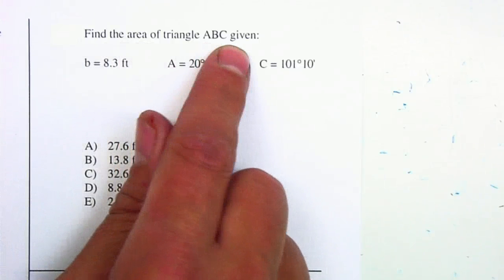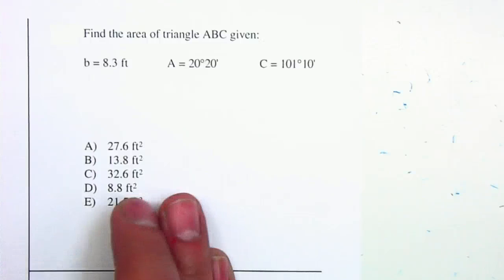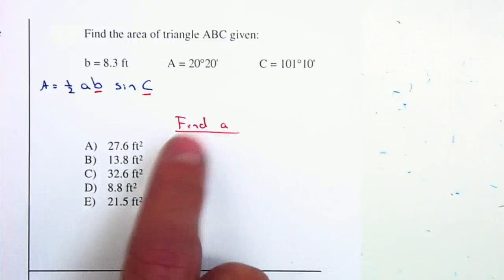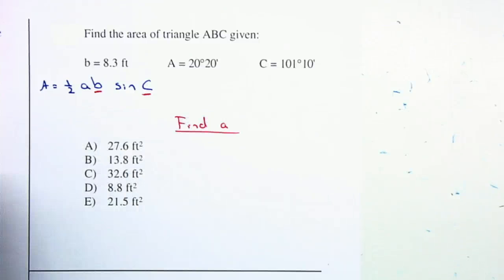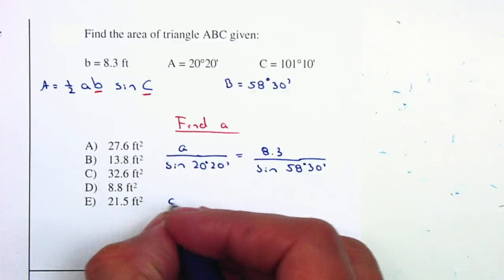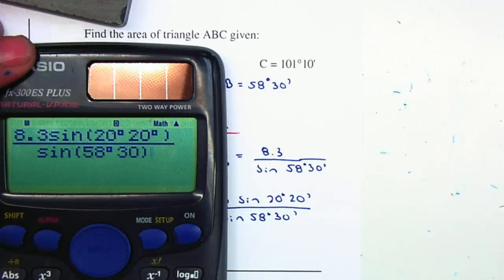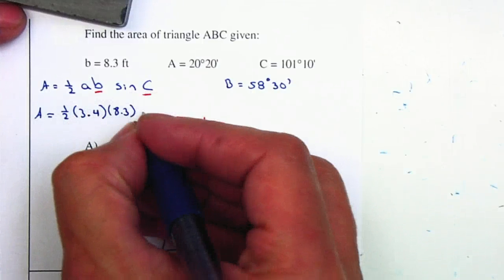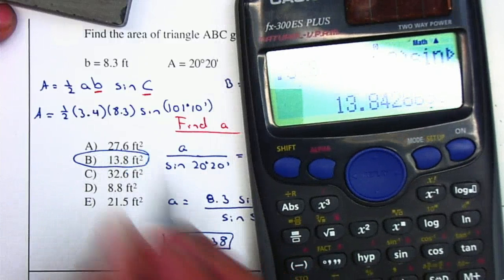P35 Trig - Unit 7 - Area of a Triangle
P12 Trig - Unit 7 - Area of a Triangle